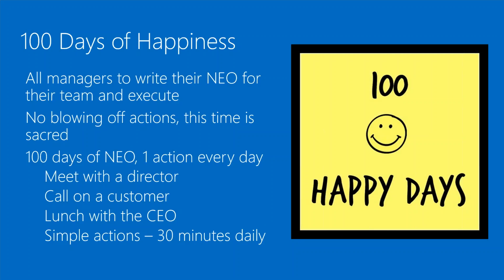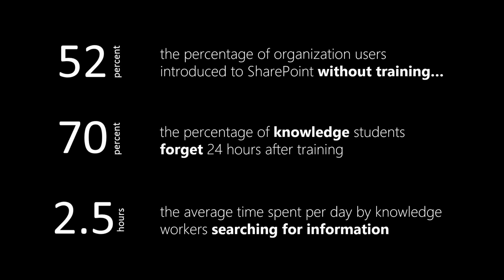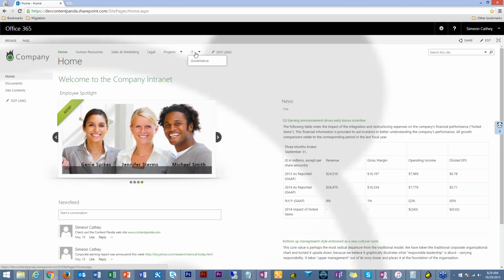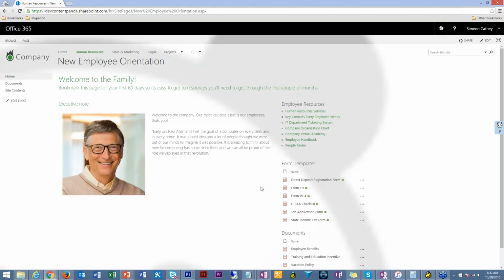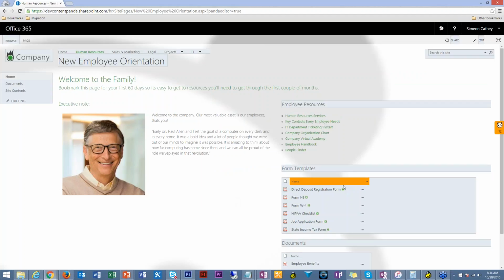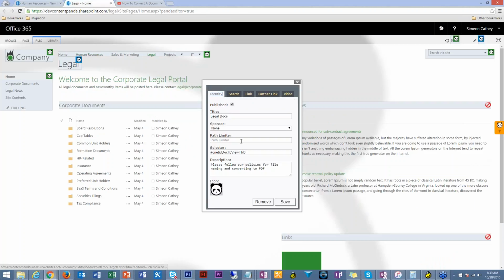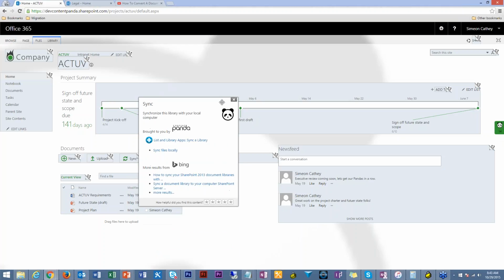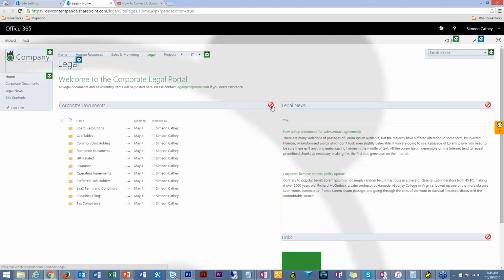New Employee Orientation with Content Panda - Employee Adoption for New Hires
New Employee Orientation (NEO) is normally a planned process for introducing new employees to the business.  It may be owned by Human Resources alongside IT. It is an opportunity to showcase the values, vision and culture of the business, alongside the policies, governance and procedures of the workplace. Most importantly, an effective NEO will jump start the employees first 30 days and help them understand the tools and systems they need to understand to get their jobs done.

Many companies have SharePoint at the heart of their business – the Corporate Portal, the Enterprise Content Management system, the daily collaboration hub between teams. See how the addition of an in-context and on-demand help content tool for SharePoint will vastly increase productivity and confidence for those first days on the job.

Join Simeon Cathey and Heather Newman for a look at best practices for building your best New Employee Orientation process and how a tool like Content Panda can easily bring new hires up to speed in your SharePoint or Office 365 environment.